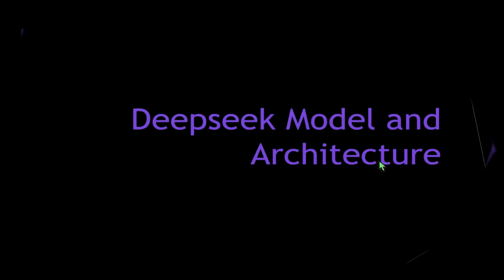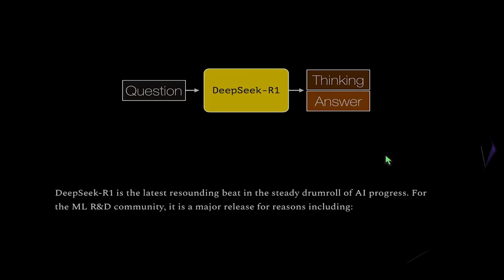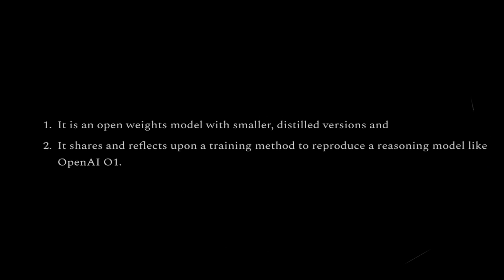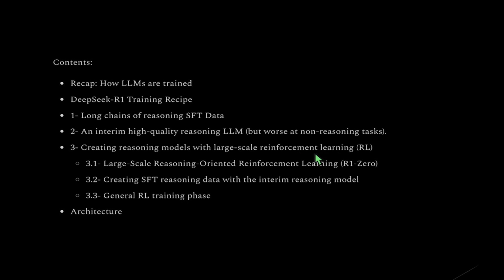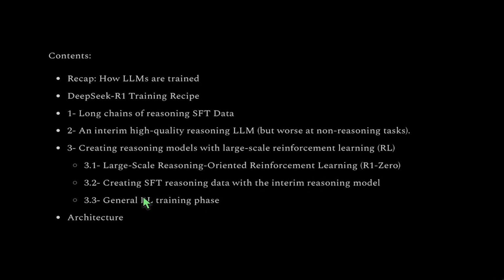DeepSeek R1 Training Explained | How This AI Thinks & Solves Problems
Explore the DeepSeek R1 training process and understand how this AI model learns advanced reasoning. In this video, we break down the architecture of DeepSeek Alpha and its distilled R1 version, explaining supervised fine-tuning, reinforcement learning, and reasoning capabilities.

Learn how the R1 model was trained using millions of responses, how reinforcement learning improves performance, and how distilled models replicate reasoning abilities similar to larger AI systems. This session is perfect for AI enthusiasts, machine learning researchers, and anyone curious about the inner workings of AI models.